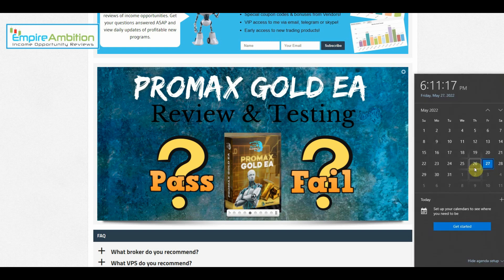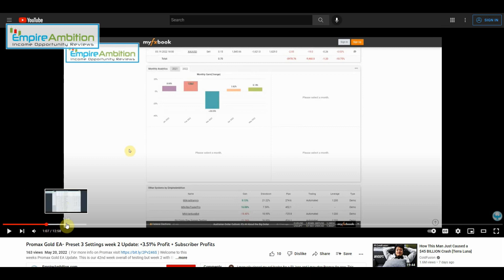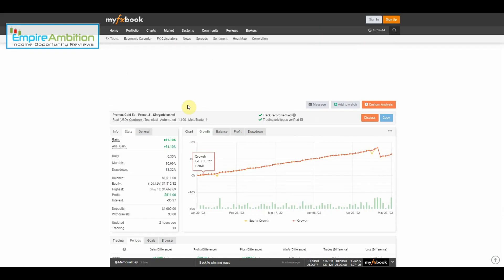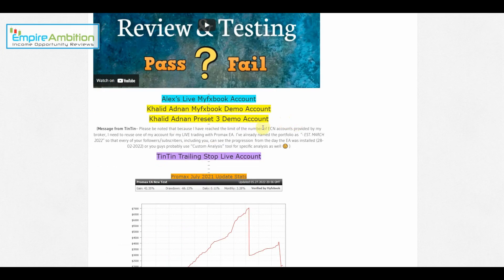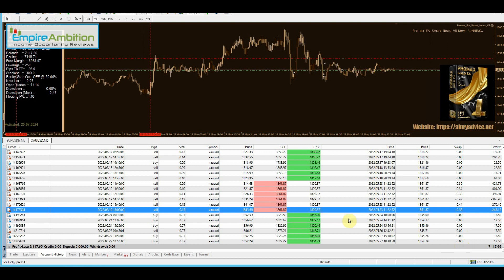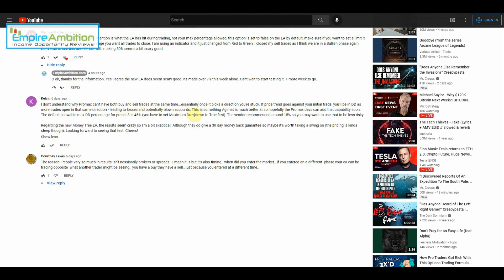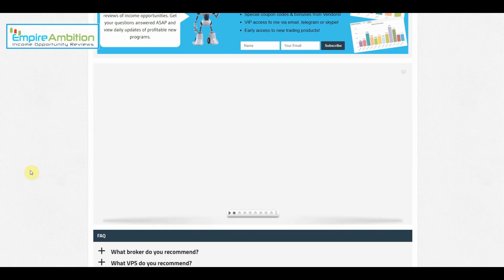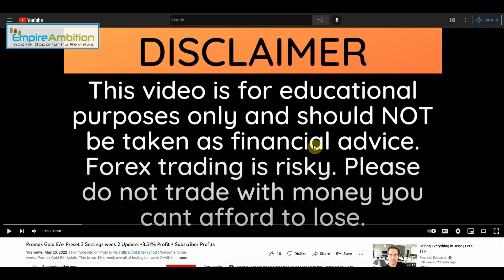Promax Gold EA- Preset 3 Settings week 3 Update: -21.91% Loss + Subscriber Profits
) Welcome to this weeks Promax Gold EA Update. This is our 43rd week overall of testing but week 3 with the new Preset 3 settings. This week we lost 21.91% and had 1 trade open going into the weekend. Tough week indeed. 1 more week to go before we start testing the next EA.

If you have any questions just let me know and i'll try to find the answers.

Bitcoin: 3KXsr5bSX1EbeoxgKXzaypovUVgXVP7USA
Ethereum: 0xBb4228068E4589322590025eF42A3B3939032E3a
Litecoin: LU7fDRfG3bzp3533EP3MJA6ZmZaj2AMsvZ